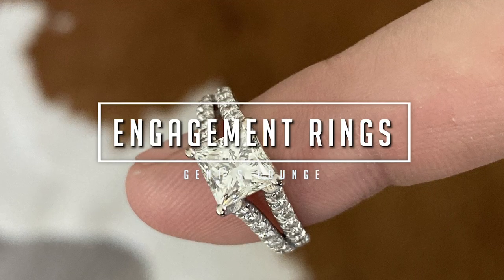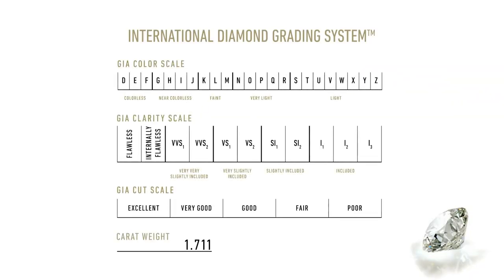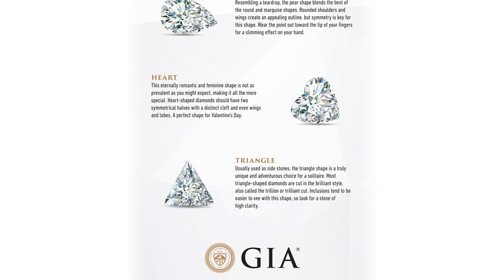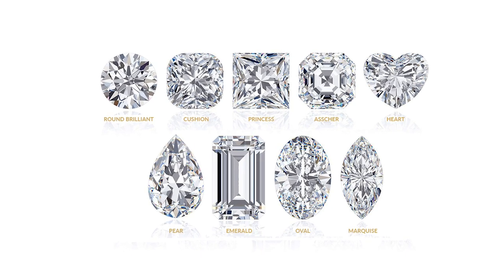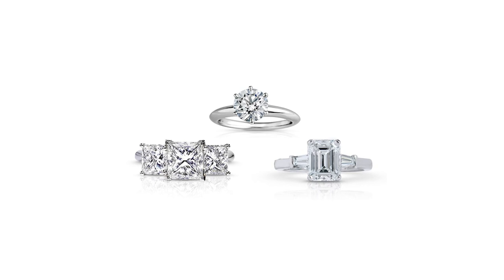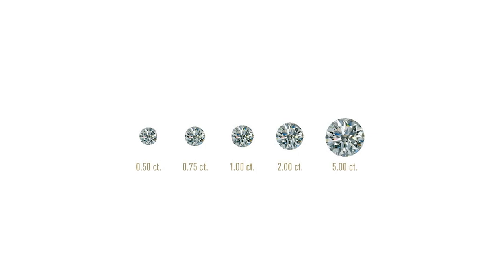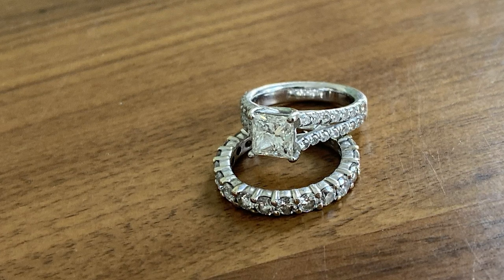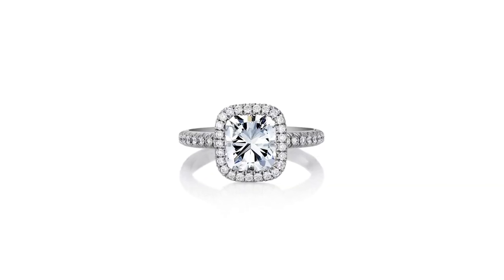Diamonds 101: The 4 C's || How to Find the PERFECT Engagement Ring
-GL